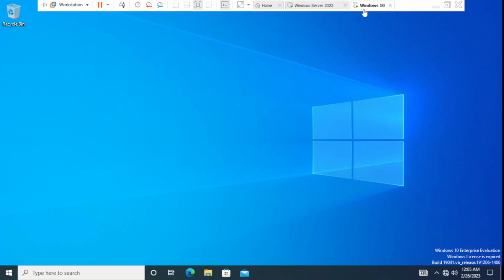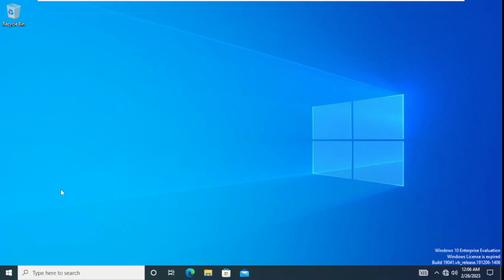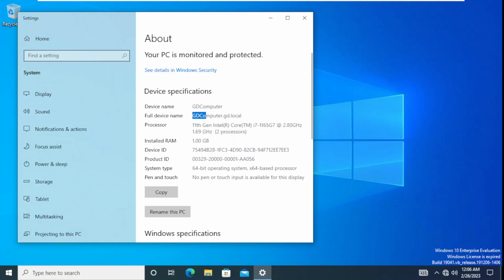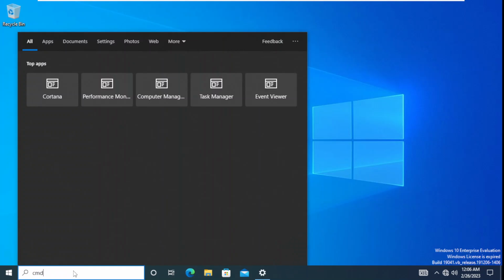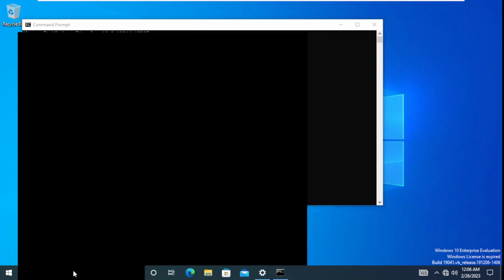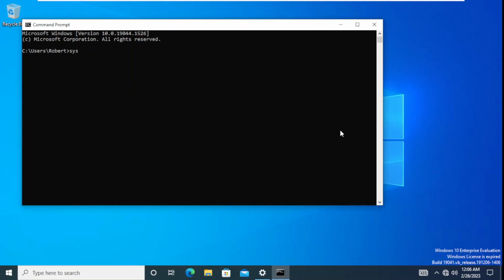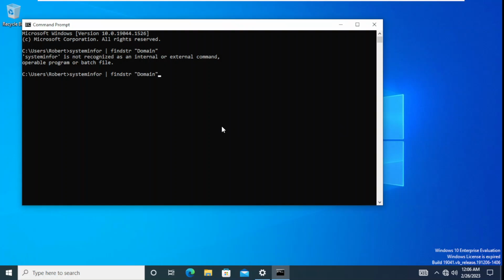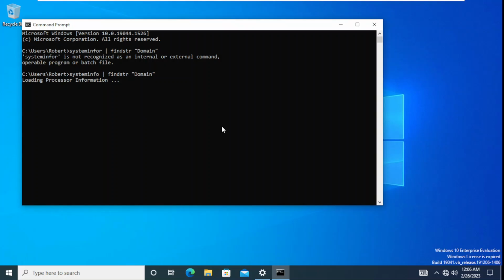Check if Your Windows PC is Joined a Domain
In this video we show that how to check if Your Windows PC is Joined  Domain.
systeminfo | findstr "Domain"